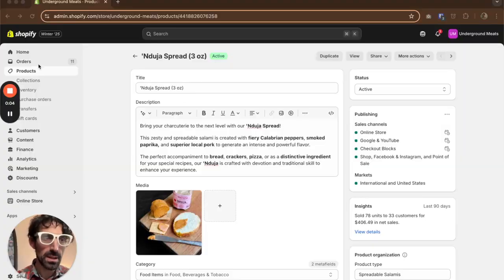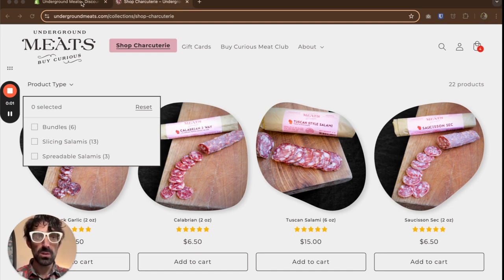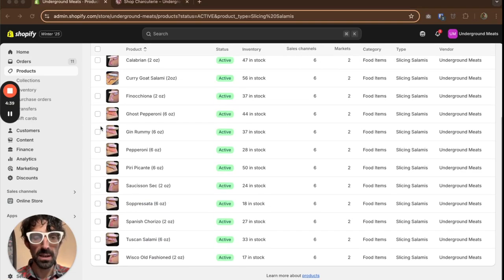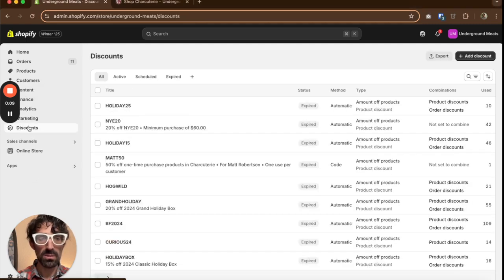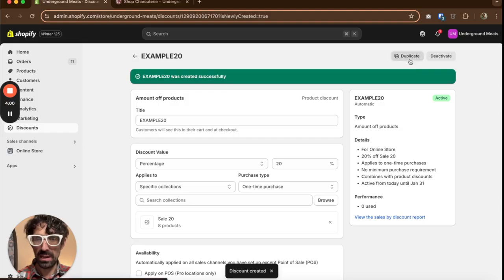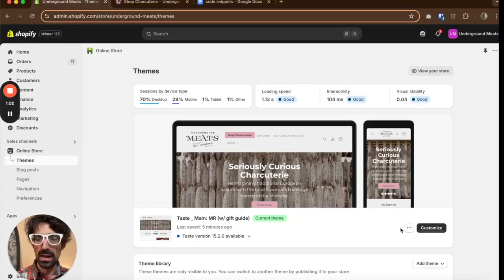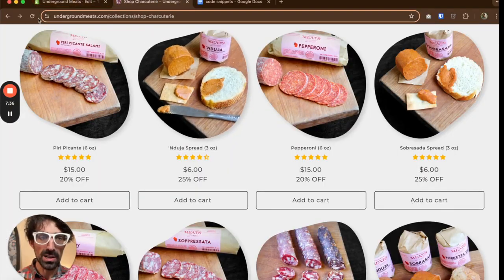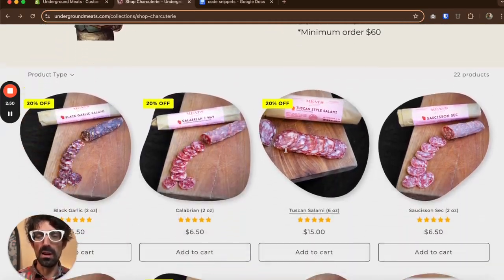Display Multiple Automatic Discounts on a Single Shop Page in Shopify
In this tutorial I walk you through a discounting strategy that allows you to have multiple discounts running at the same time on a single shop page of your Shopify store.

Read my blog post about this for further context: [tbd]

This strategy is useful if you have a lot of variability in your product margins, because it allows you to discount your higher margin products more than your lower margin products.

It also allows you to leave some products un-discounted altogether. For example, maybe you don’t want to discount your scarcer products or your limited releases.

It’s also good to leave some un-discounted products in the mix even if they’re not scarce, because some customers will end up buying stuff at full price, bringing down the average discount per order and improving your overall gross margin for the sale.